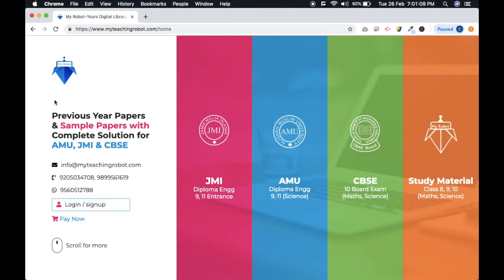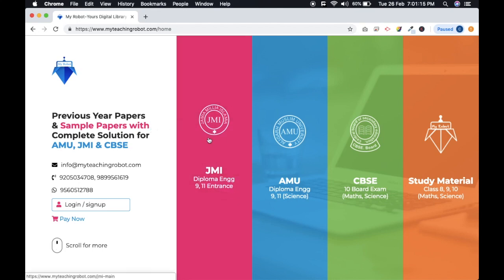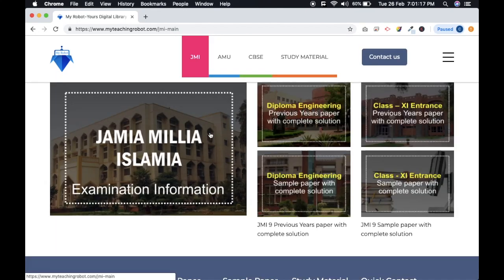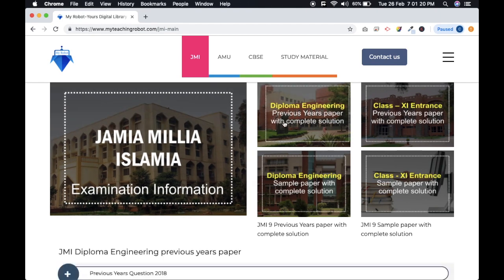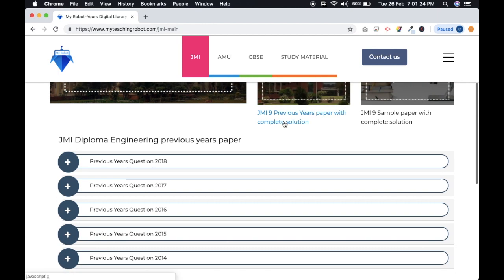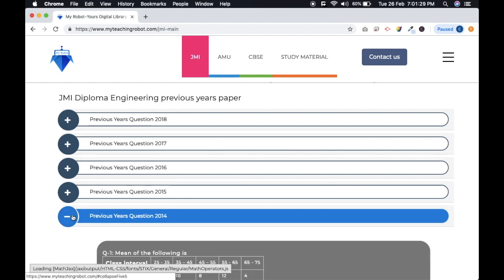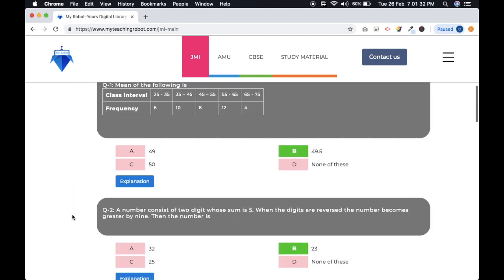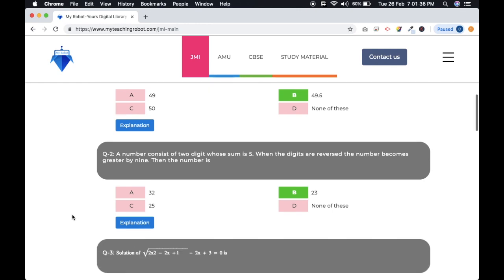My Digital Library ( JMI/AMU Entrance Exam Preparation) .MY TEACHING ROBOT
One place solution for selection in AMU/JMI by cracking class 11/ Diploma Egg Entrance exams.